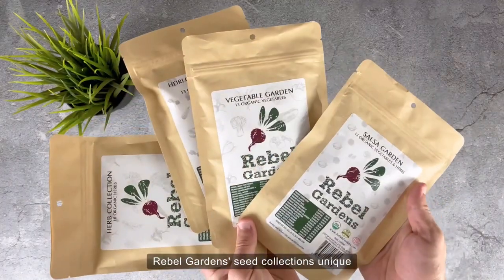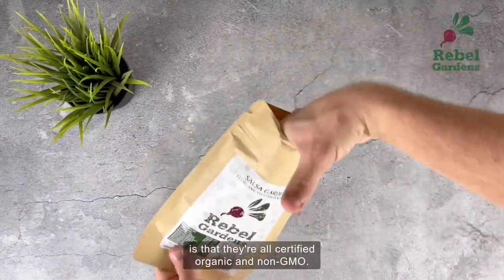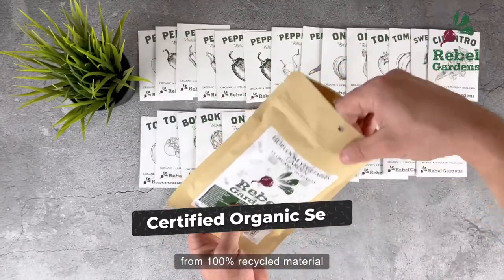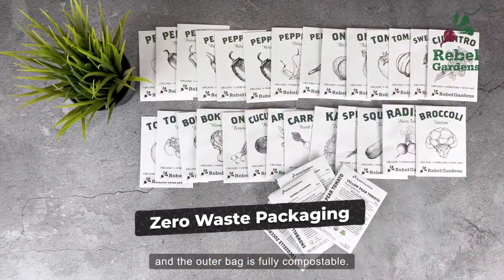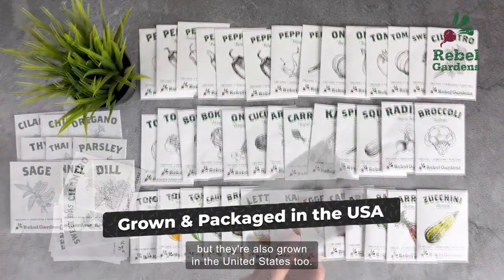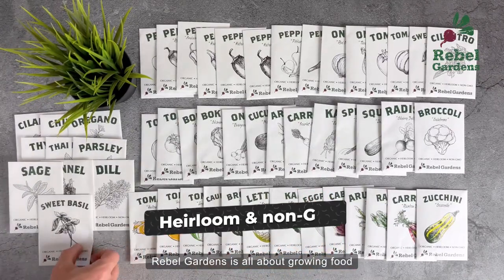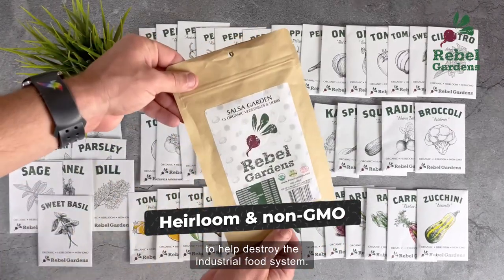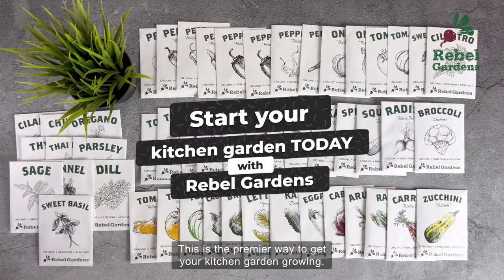Organic Vegetable Seeds for Planting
In this video I am going to share Organic Vegetable Seeds for Planting.